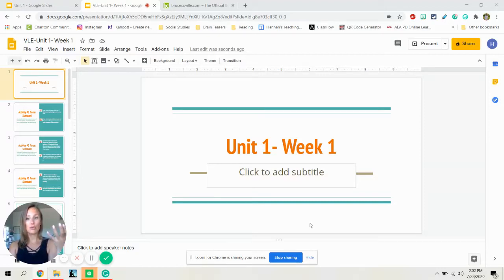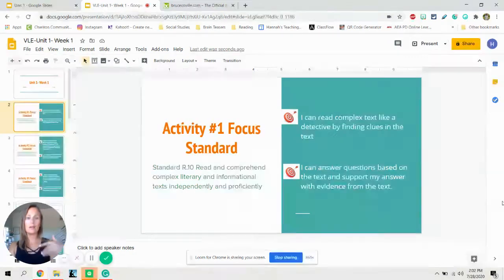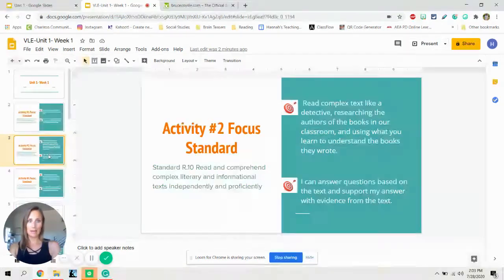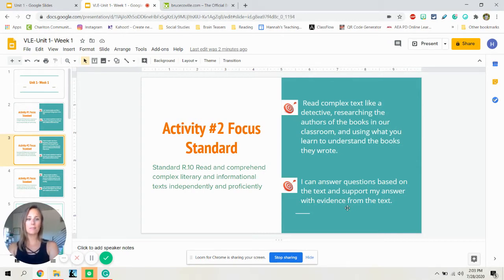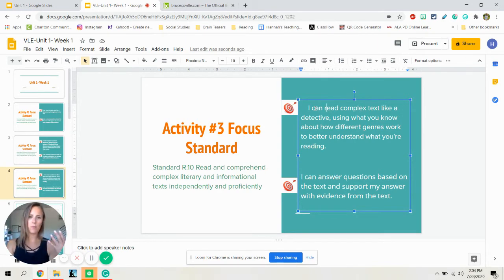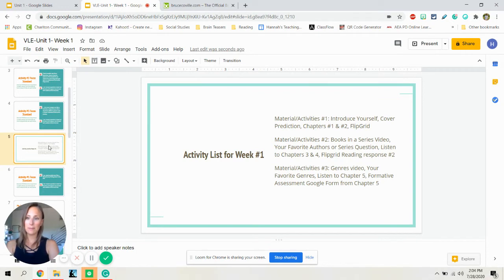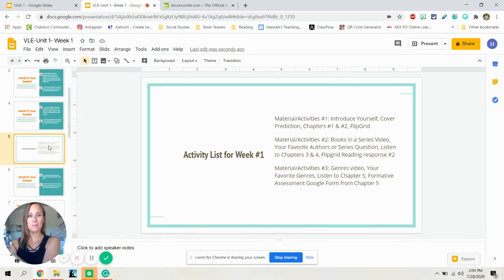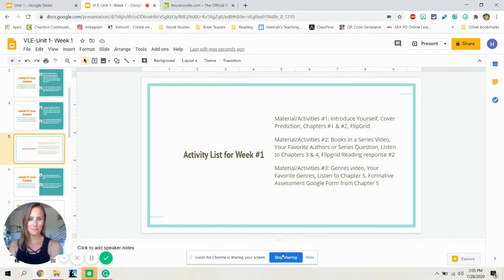VLE Unit 1 Week 1 Overview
Watch this video to learn about Week One of My Teacher is an Alien